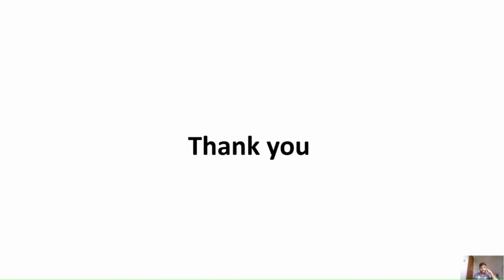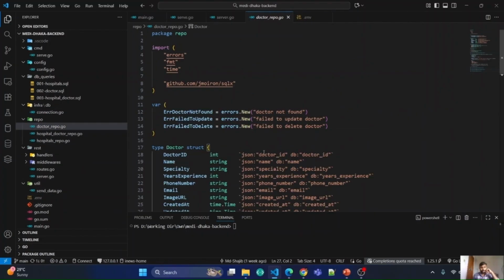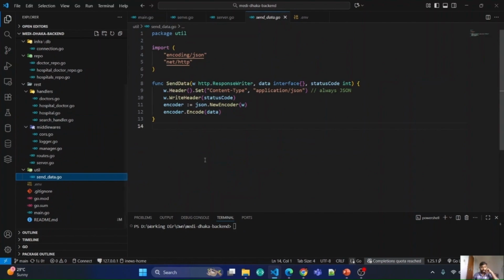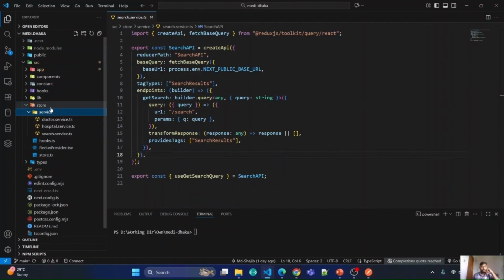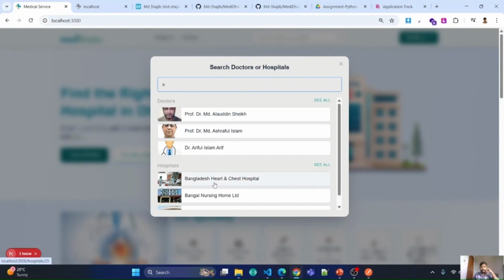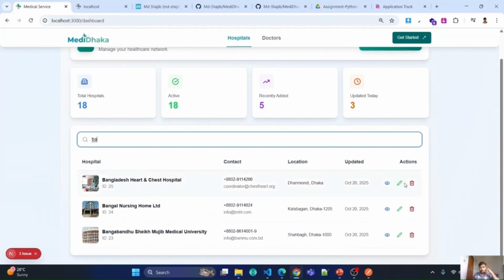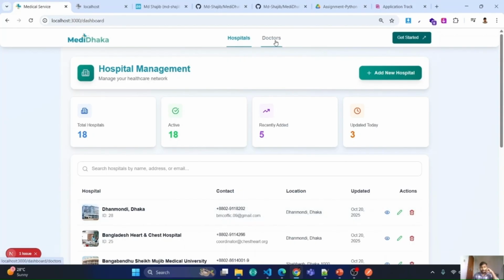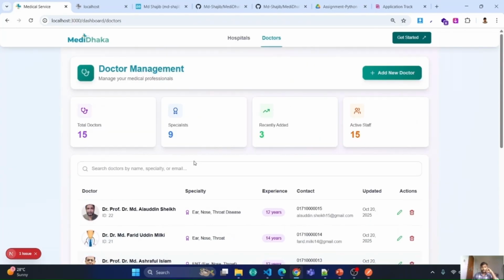MediDhaka || A Modern Healthcare Management Web Application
Medidhaka is a RESTful API service for managing hospitals, doctors, and their relationships. It provides endpoints to create, read, update, and delete hospital and doctor records, as well as to manage associations between them.